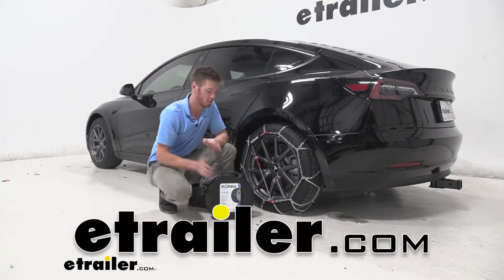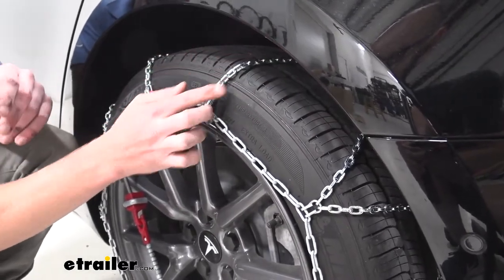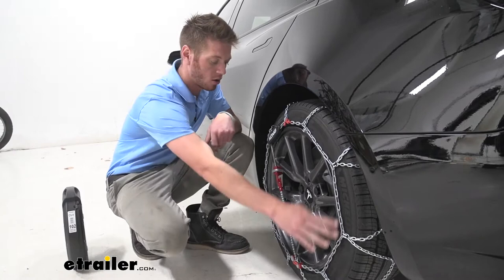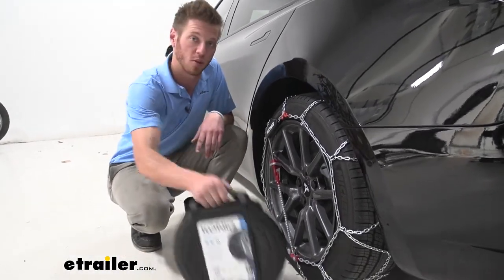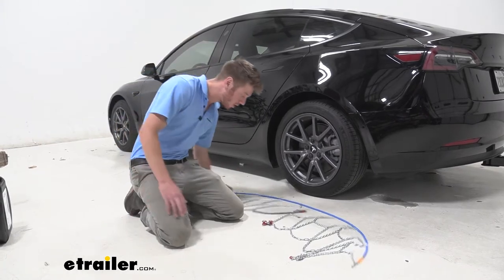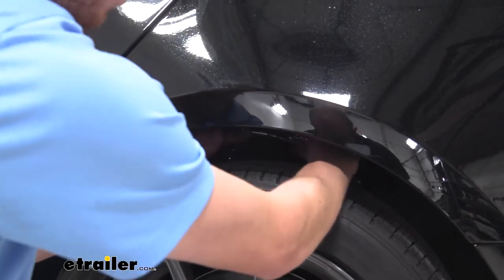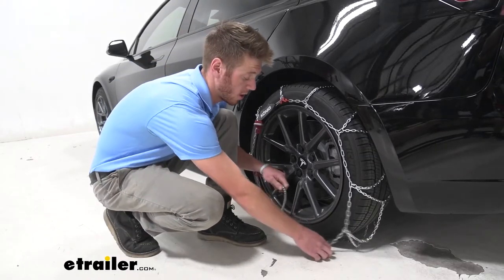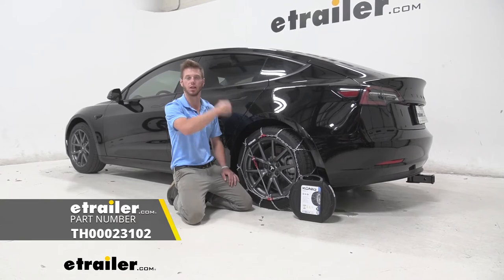etrailer | 2020 Tesla Model 3 Konig Tire Chains: Complete Installation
Adam:                                                  What's going on, everybody, Adam here with etrailer. today, we're going to be taking a look at the Konig Self-Tensioning Snow Tire Chain on our 2020 Tesla Model Three. We are going to have a diamond pattern that we get with these chains. And we are going to have a high quality manganese nickel alloy steel with dual sided D Links. These are relatively smaller D Links so don't worry about anything happening to your Tesla. There's not a whole lot of wheel-well clearance, but these are not going to cause any damage.

And the fact that they are really small is going to give you a really, really smooth ride even when you need to get out of those snowy situations. There's a couple of things I really like about these chains. One, the tensioner is built in, that is something I look for because it's one less thing that I need to keep track of.Also all of the components around our pretty little Tesla wheels are coated, so you don't have to worry about anything happening to them and all, everything here is not going to be more abrasive than our wheels. So if it's a little bit softer than our wheels, it's not going to scuff them up or anything like that. And that is always a plus in my book.

Also, they kind of look cool on the Tesla. That's just me. Another thing that I like is it does come with a really hefty carrying case. Both of them will fit in here. They come in a pack of two, so buy accordingly, but this is a really neat, clean case where you can just throw it in the back of your Tesla and have them ready for next time.

It is a really easy installation. So let's just go ahead and go over that with you now.First things first is lay out your chains, make sure there's no kinks or tangles or anything like that. And then what we want to do is take the side with the big plastic tensioner and push that back behind our tire. We're going to grab both of the ends right here, go behind your tire and make that connection. I know it's hard to see but they just slide into each other, you'll know.

And when we're back there, take these chains and bring them forward, trying to get it nice and situated, and then take this red link here, connect it to the red hook and get it nice and even. We don't want to have any of these chains over our rims. And now we can go ahead and take the tensioner in the front, open up this little latch, give her a good tug and then we'll take this little hook, connect it to keep the tension and we are ready to go. Well, everyone that just about does it for a look at the Konig Self-Tensioning Snow Tire Chain on our 2020 Tesla Model Three.